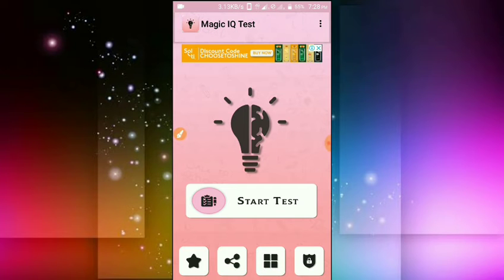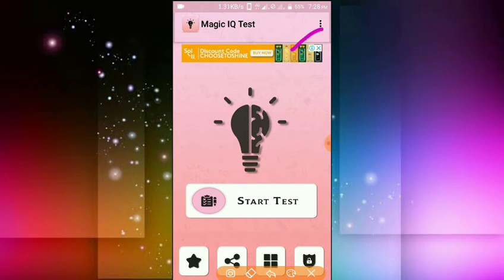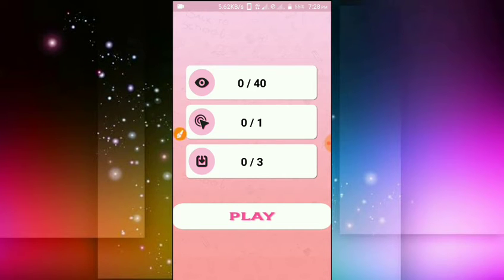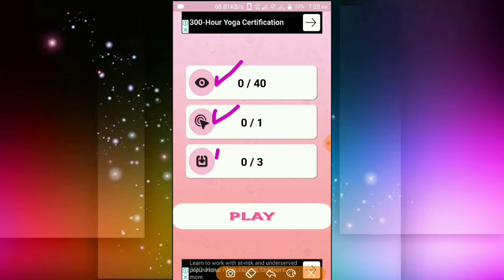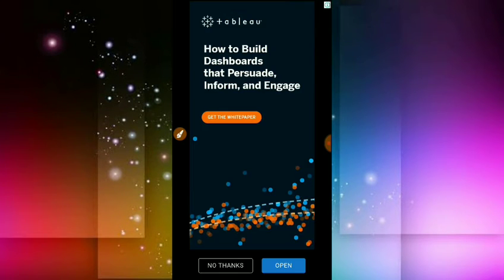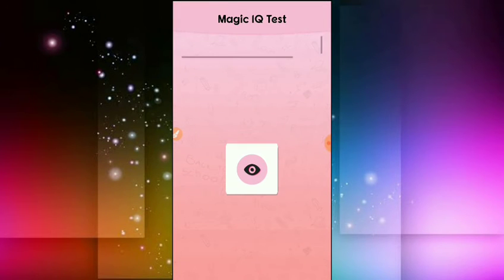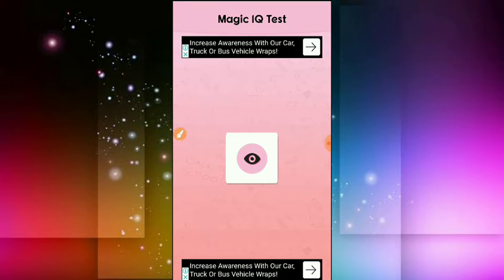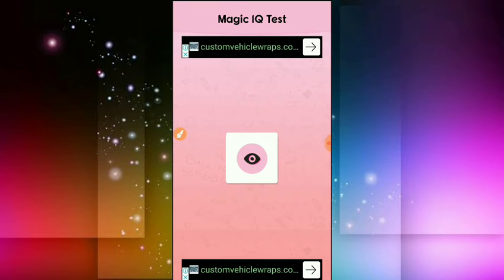New Self Earning Application Telugu ! Daily Free Paytm Cash App ! New Self Earning App Today ! 🔥🔥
Daily Free Paytm Cash App ! New Self Earning App Today ! New Self Earning Application Telugu

( NewApps )